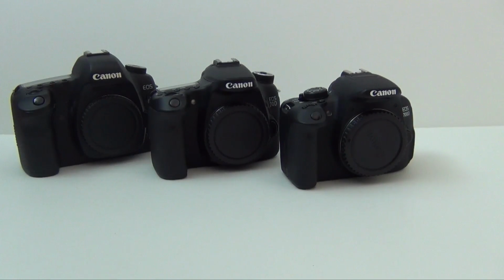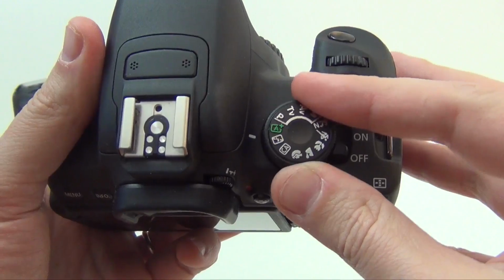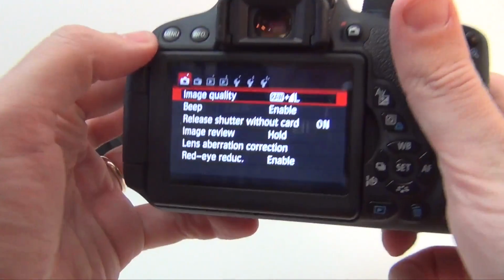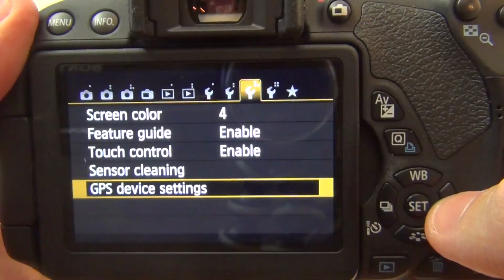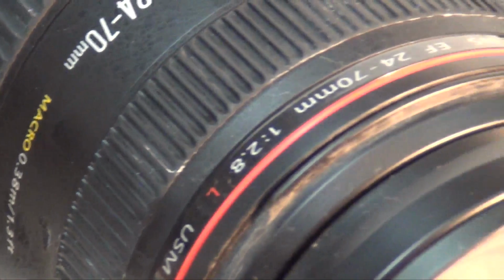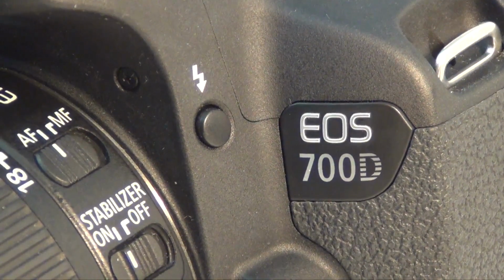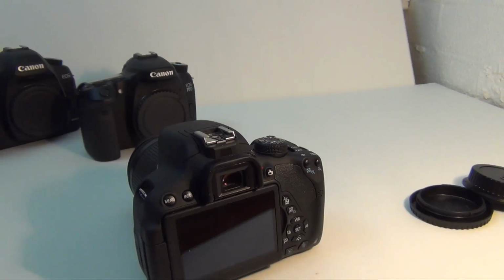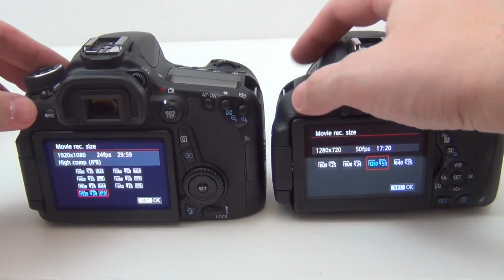Canon EOS 700D (Canon Rebel T5i) hands on full review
we are going through all features of the Canon EOS 700d to see what this camera is all about.
few links will follow shortly
specifications
features
menus
settings for photo and video
photo test
video test
pros
cons
conclusion